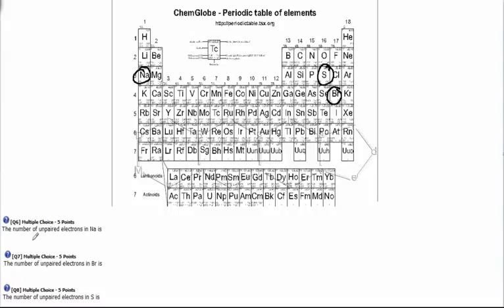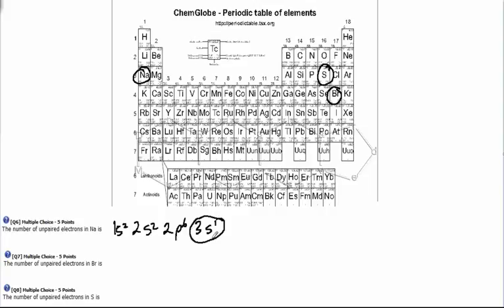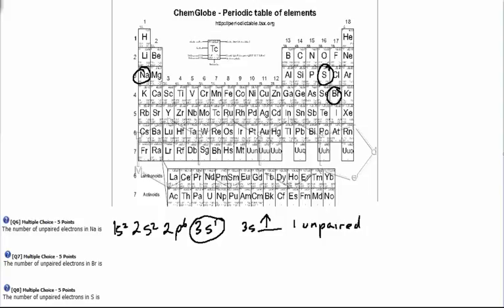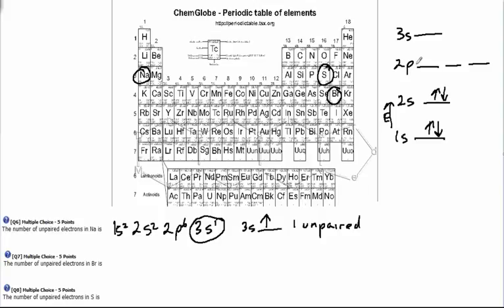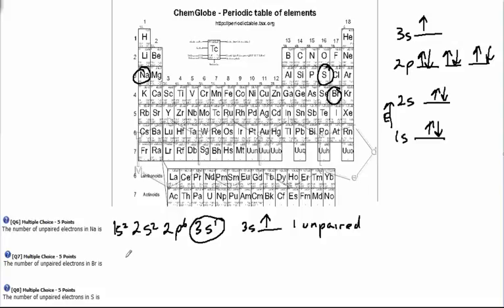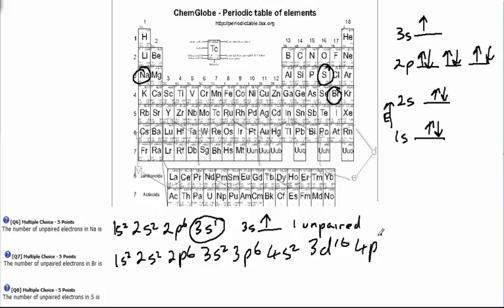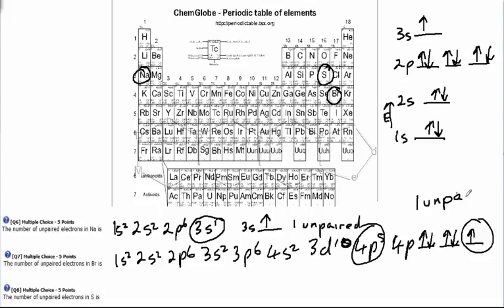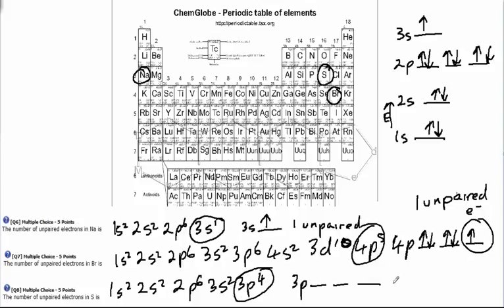Module 12 Assignment Questions 6-8